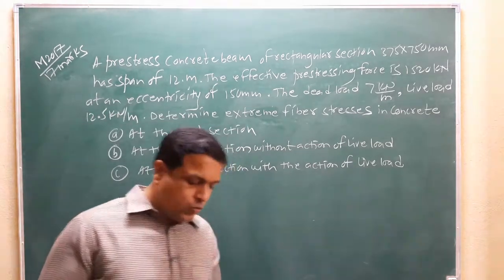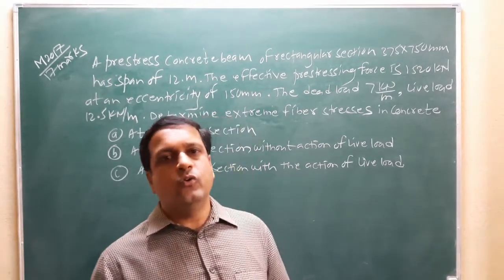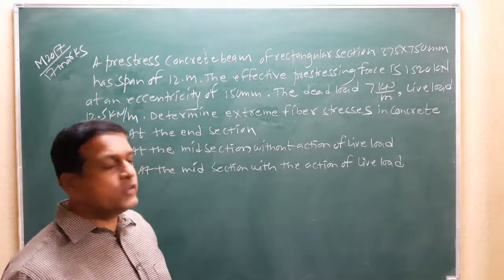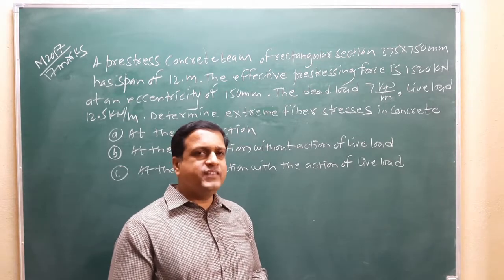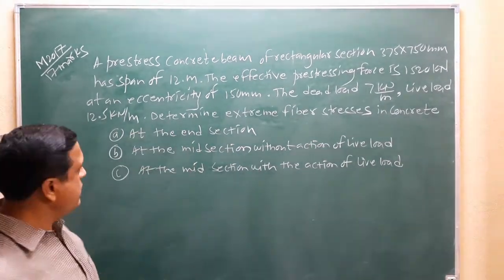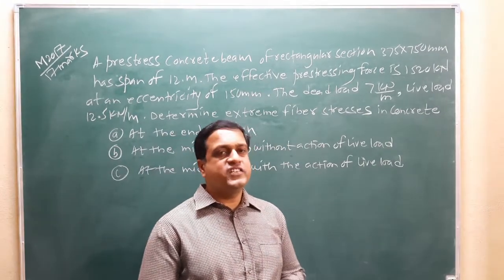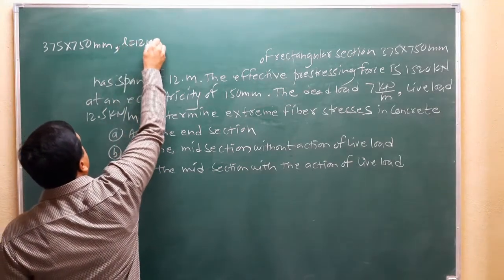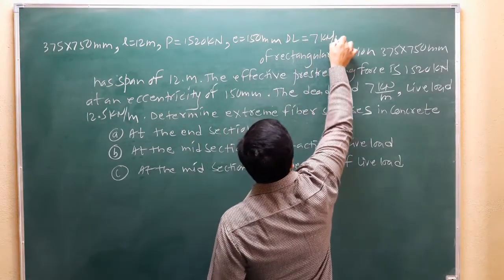Lecture 3 Solved problem 2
Analysis of prestress beam at end and mid  span section when dead and live load is given